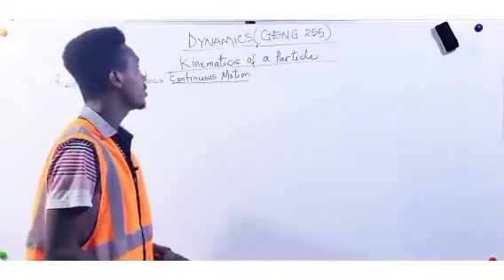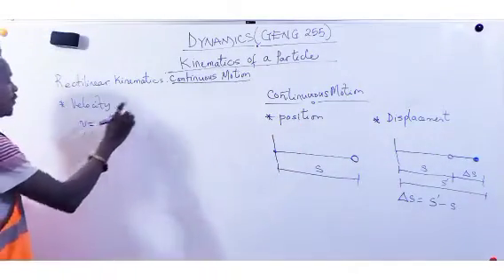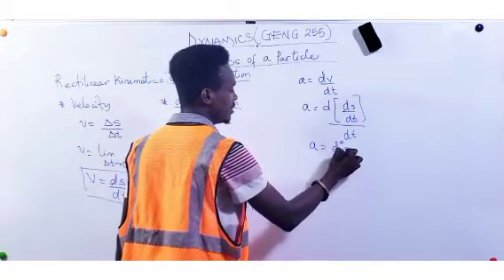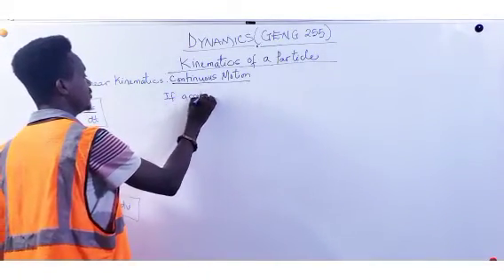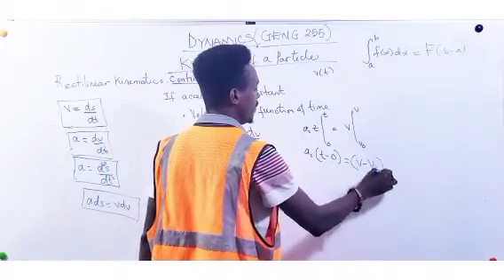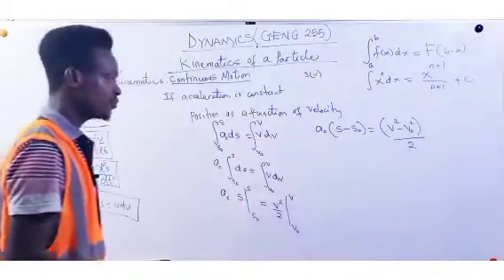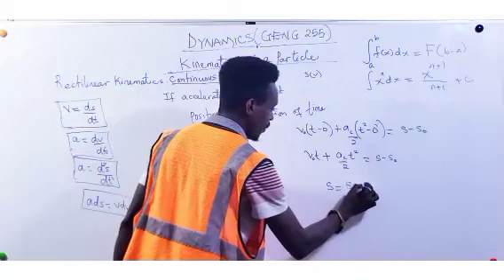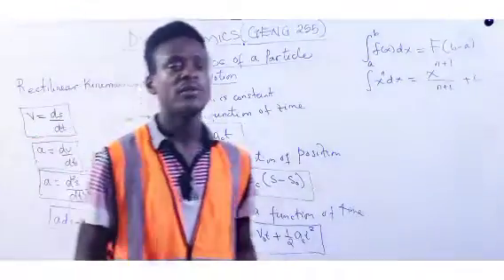Dynamics (GENG 255) Topic: Kinematics of a Particle; Rectilinear Kinematics: Continous Motions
stellamarisacadem0

Presenters:

Marcus S. Allen Jr.
Kelvin L. Pabie